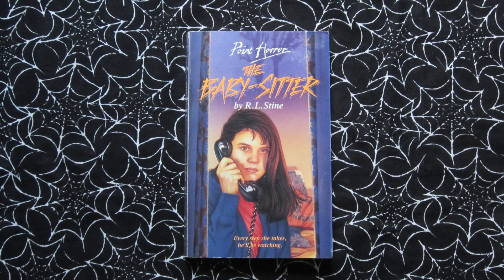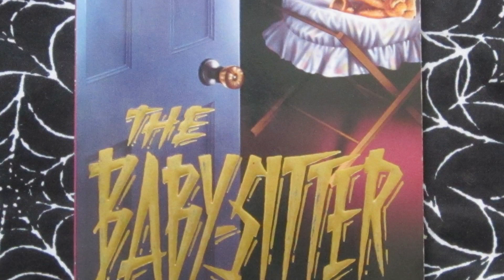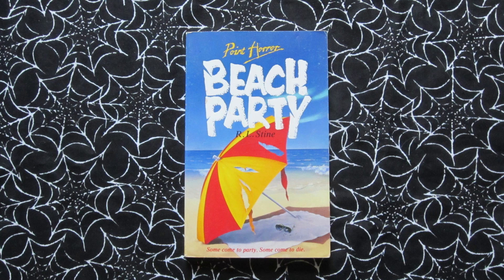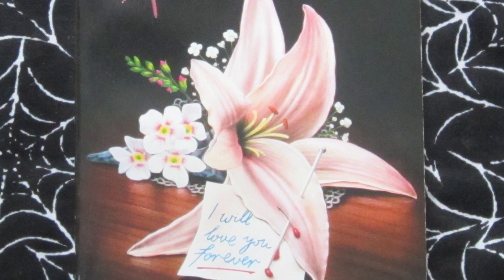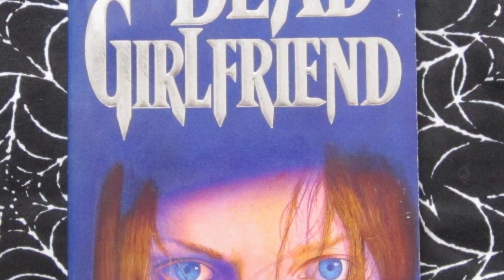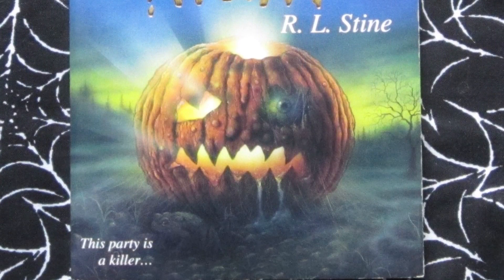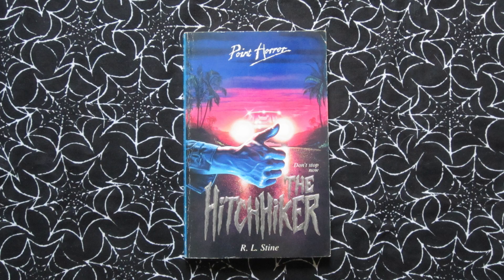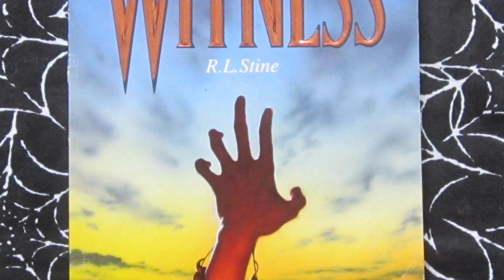Point Horror - R.L. Stine Book Collection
Let's take a closer look at R.L Stine's books in the Point Horror series :)